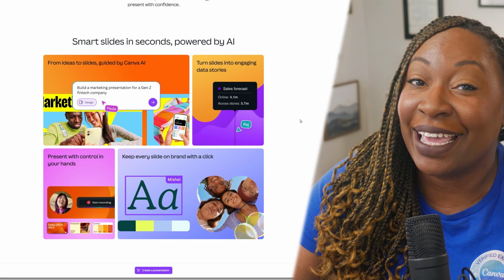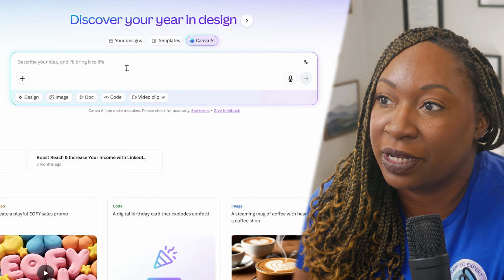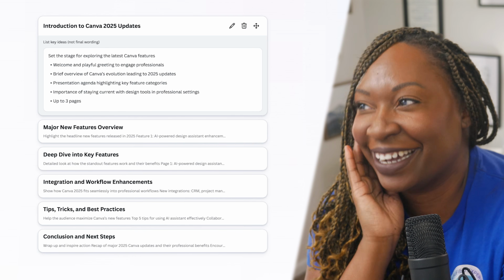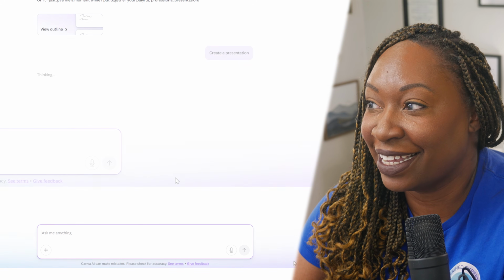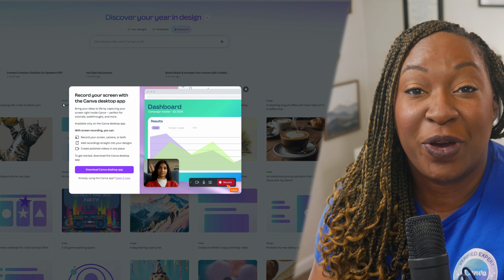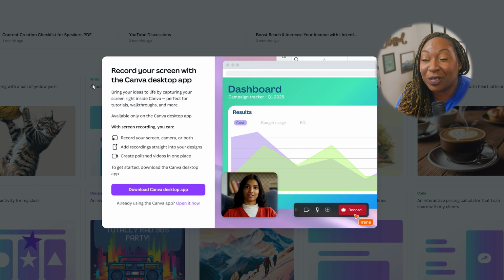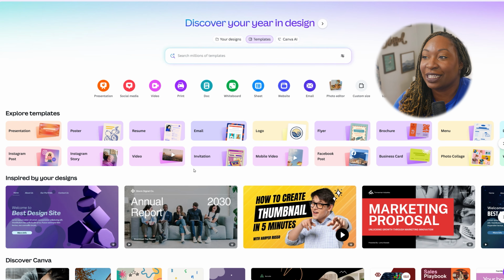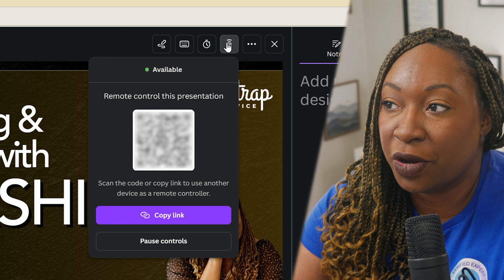Take Your POWERPOINTS to the Next Level with Canva Presentation AI Features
Design and deliver slides that are anything but boring, with Canva. Record yourself and your screen, control your slides from your cell phone and even build your slides with a prompt in Canva AI.

00:00 Intro
00:33 Canva Presentation Clicker Demo
01:30 Canva Presentations Overview
02:25 Creating Presentation Slides with Canva AI Prompt
05:13 Customizing Presentation Designs Built with Canva AI
06:32 Record Your Screen Using the Canva Desktop App
07:40 Record Yourself Over Your Canva Presentation
08:38 Remote Control in Canva Presentations